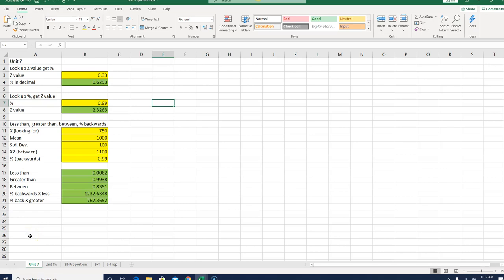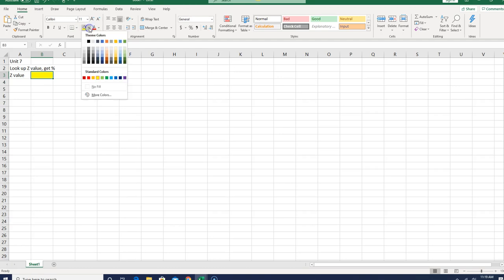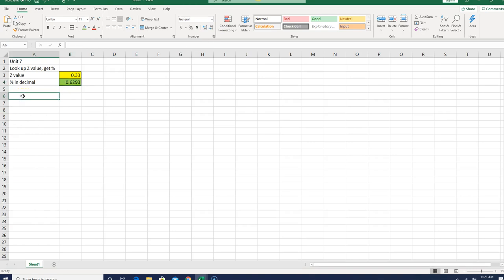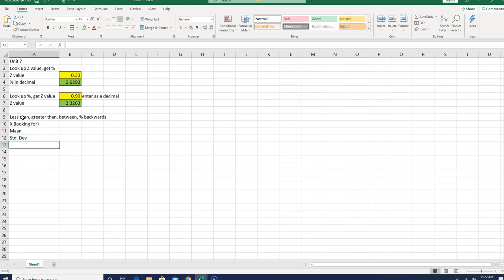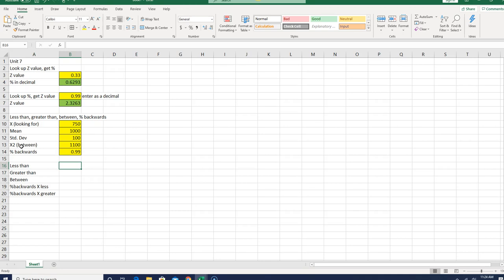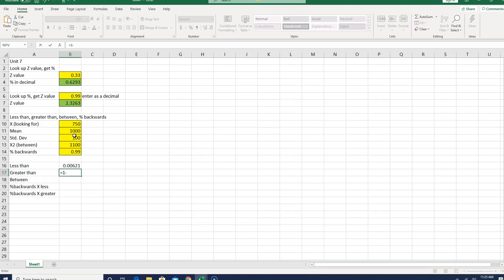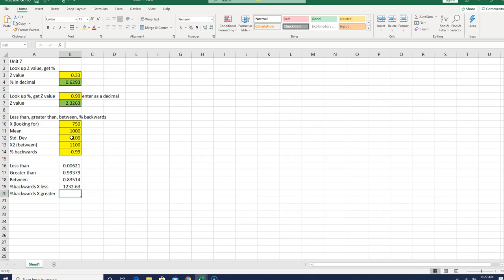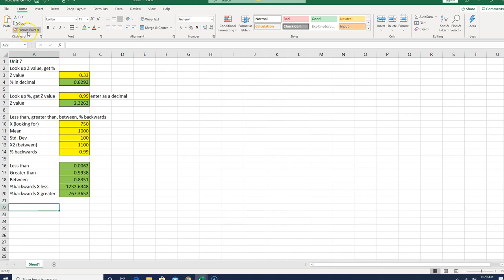Unit 7 spreadsheet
Building a spreadsheet to solve normal distribution problems